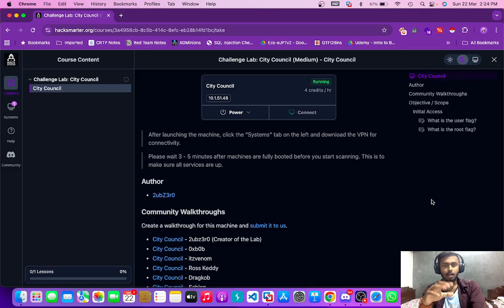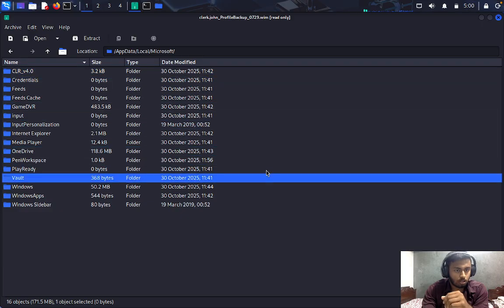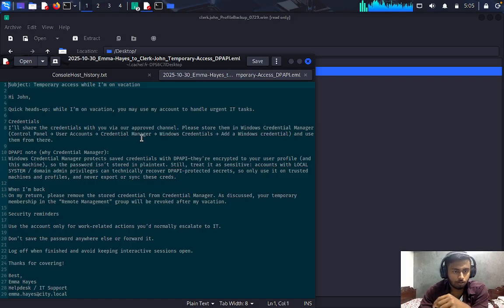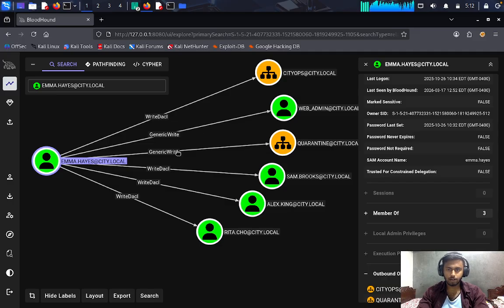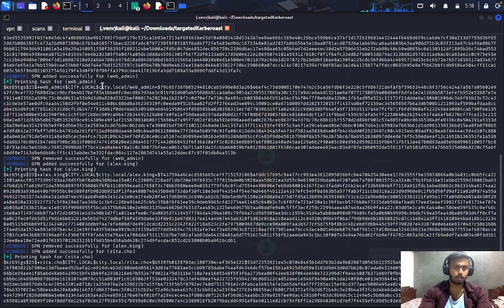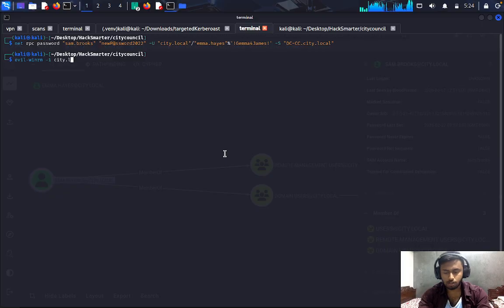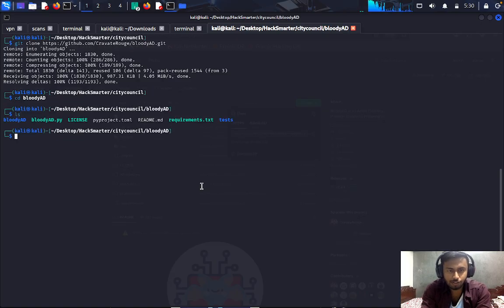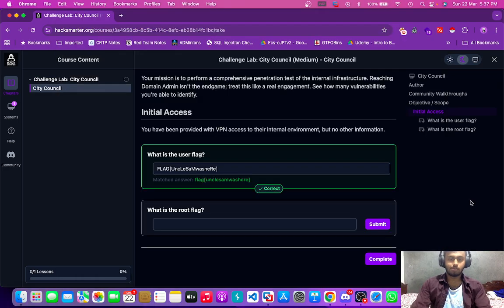HackSmarter — City Council | Windows Active Directory | Part 2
Welcome back to Part 2 of the City Council machine on HackSmarter — a Medium-difficulty Windows Active Directory box. In this part, we pick up from our initial foothold and dive deep into lateral movement across the network and privilege escalation to gain higher-level access on the machine.

Every step is explained clearly so you understand the attack chain — not just the commands.

- Lateral movement across Active Directory
- Enumerating users and privileges post-foothold
- Privilege escalation techniques on Windows
- Moving closer to full domain compromise

This series is ideal if you're studying for OSCP, grinding HackSmarter or HackTheBox, or want to understand real Windows Active Directory attack chains from start to finish.